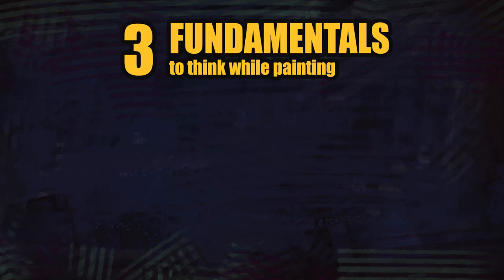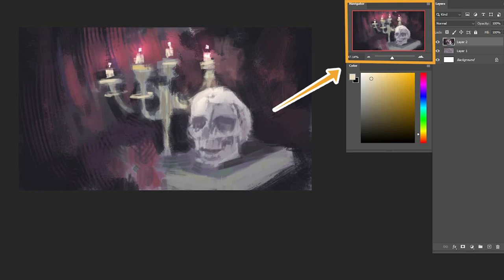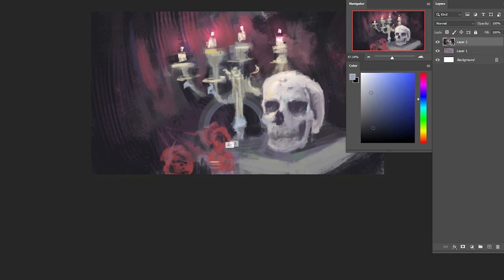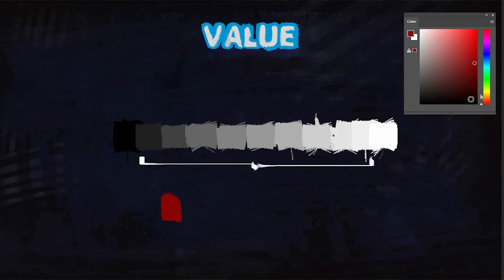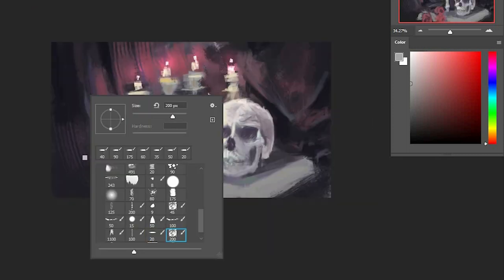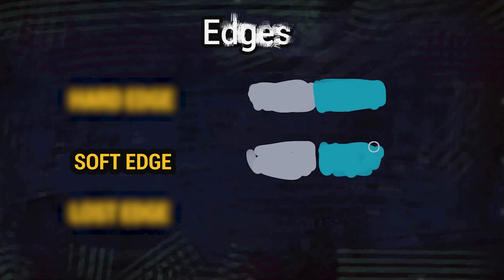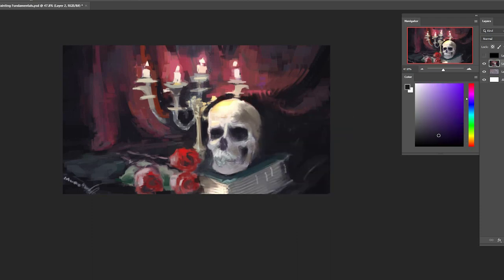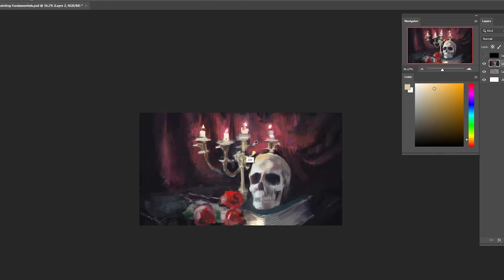Digital Painting Fundamentals - Make your paintings look professional easy | Lak Artwork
Hi guys,
In this tutorial you can learn the digital painting fundamentals. Even if you are an complete beginner, you can take this course. In this video I have explained about the basic principles of painting and how to approach it like an artist. If you are an beginner and has questions like , how to start making digital art ? How to become an Digital Artist? How to use Photoshop for digital Painting? How to become a game Artist?, how to become an professional artist?, then I will definitely suggest you to follow my channel for future videos related to art and art industry.
In this video I've explained about the core concepts of painting which can be applied in any medium such as digital and traditional and make your artwork look professional.
The fundamentals that I cover are Readability , Value and Edges. If you master these three elements you can make your artwork stand out.

Submit your artwork on social media using

If you have any recommendation for future videos comment them below.

Best graphic tablet for beginners
One by wacom

Boya Bym1